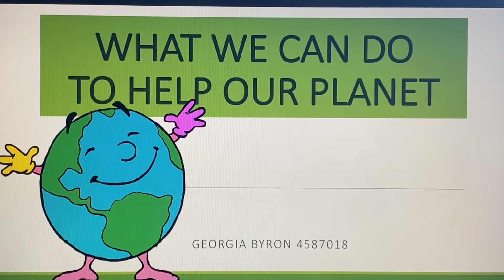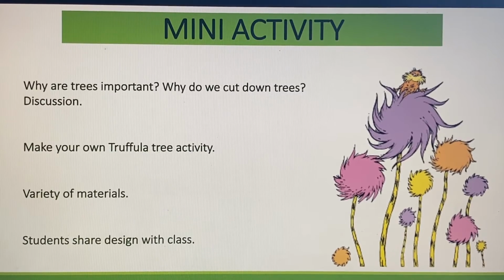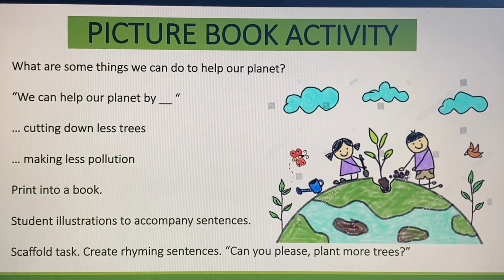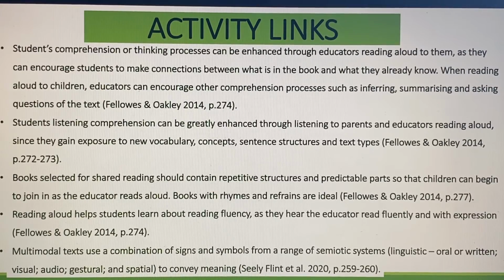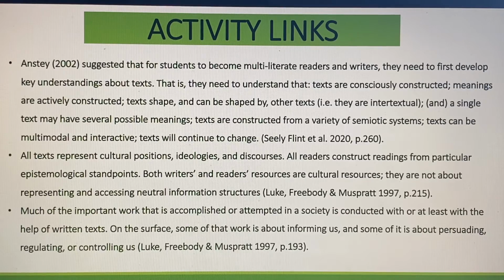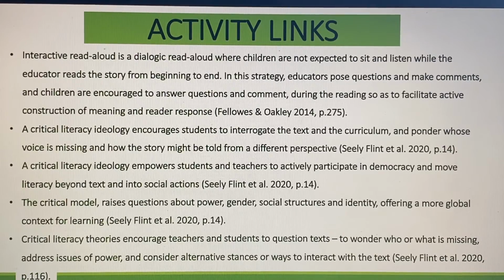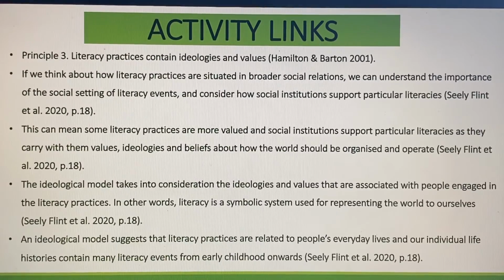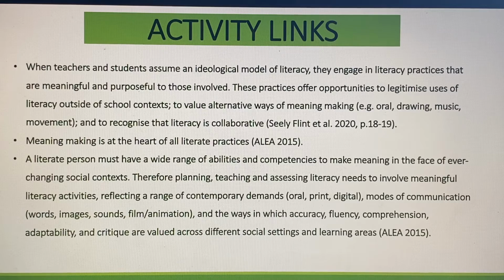Assessment 3 - Active Literacy Education ‘What we can do to help our planet’